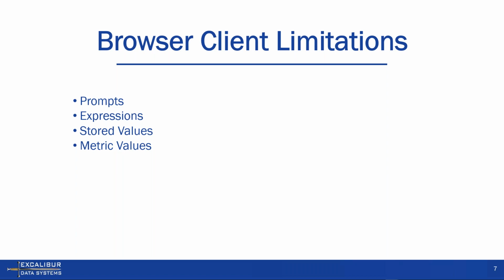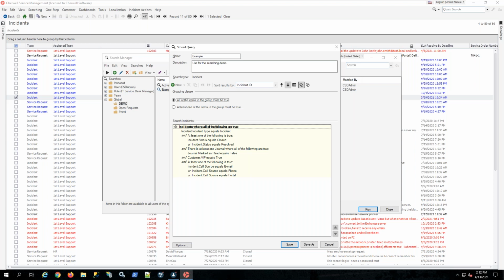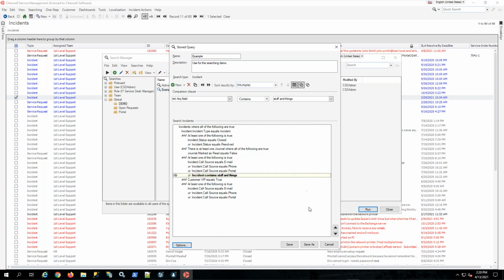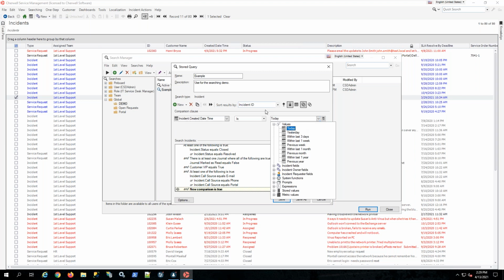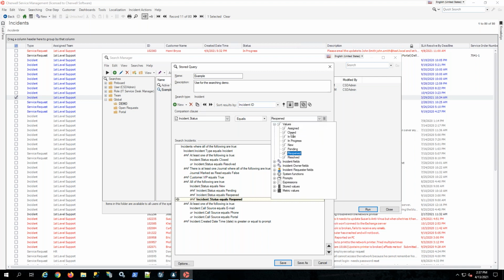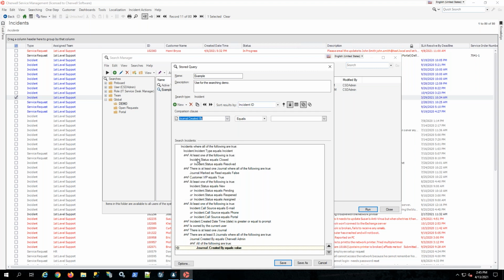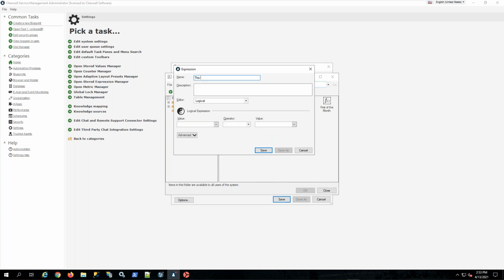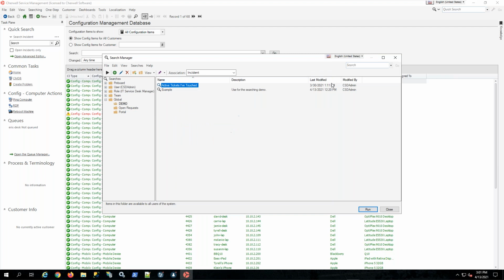Cherwell Technical Deep-Dive: Searching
Join Excalibur Data Systems and our team of consultants on an exciting new journey. We are going to be hosting various Cherwell-centric technical deep-dive webinars where we explore numerous Cherwell topics. Join us as we dive a little bit deeper into Cherwell Searching.

We are going to be showcasing how to effectively search in Cherwell and answering many of the common questions.  In this webinar, we are going to start with pointing out a few key features:
Search Overview
Search Settings
Enabling Full-Text Searching
Ad-hoc Searching
Stored Searches

We have extended use-cases to showcase as well, don't forget to join us!

Meet the speakers:

Michael Estep is an IT veteran with more than 26 years of experience in the IT and IT Service Management services delivery and Customer Support fields.  Michael brings knowledge that spans the entire lifecycle of solutions implementation from solution design to go-live.  Michael has created innovative workflows and processes through his 10 years of service within the framework of Cherwell Service Management and thrives on streamlining workflow and support processes to increase productivity and customer satisfaction.

Scott Valler, a Senior Solutions Architect and Consultant, is an IT leader with more than 26 years of experience in IT Infrastructure, IT Service Management, Customer Support, and Mechanical Engineering.  Scott’s broad knowledge and experience enable him to design and implement innovative solutions that help our customers leverage the Cherwell Service Management platform across their entire business footprint.  Throughout his 10 years working within the Cherwell ecosystem, Scott has been an active member of the Cherwell Community, built many specialty Mergeable Applications (mApps), and mentored numerous Cherwell Administrators.